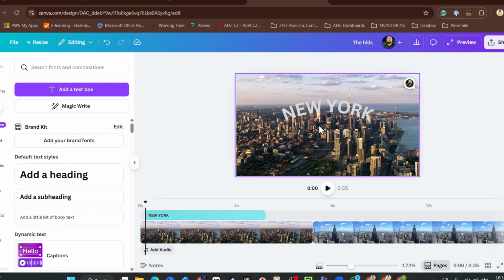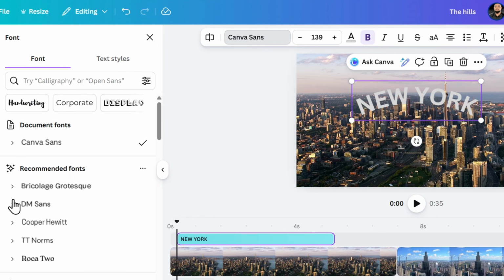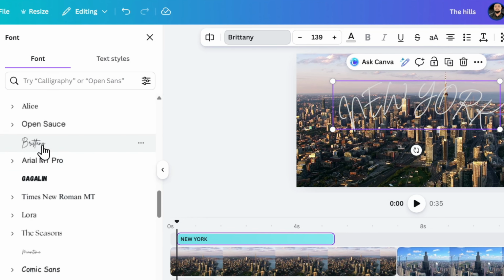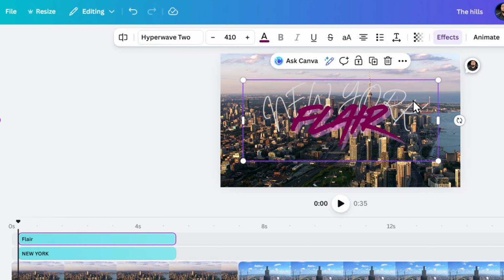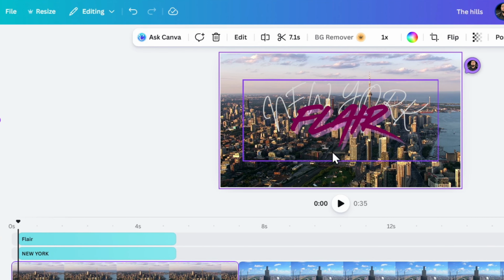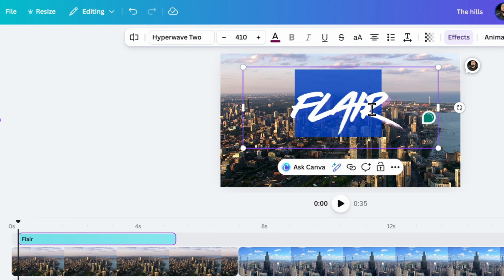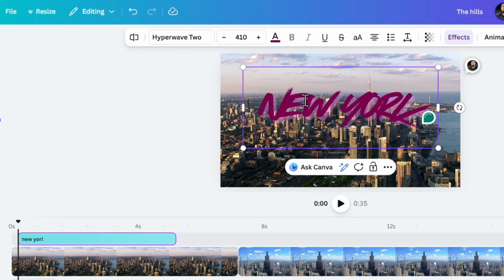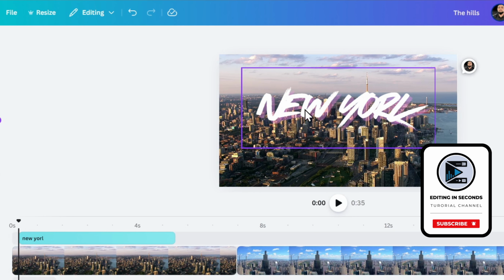Canva Text Editing | Change Fonts Easily (Canva Tutorial)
In this quick and easy tutorial, you’ll learn how to change text font in Canva step by step. If you want your designs to look more professional or match your brand style, this video shows you exactly how to switch fonts in Canva in seconds.

Perfect for Canva beginners, content creators, marketers, students, and business owners, this guide helps you improve your designs without advanced design skills.

In this video, you’ll learn:

How to change text font in Canva
Where to find fonts in Canva
How to apply fonts to text quickly
Tips for choosing the best fonts
Common Canva font mistakes to avoid

⏱️ Fast, simple, and beginner-friendly — the Editing in Seconds way.